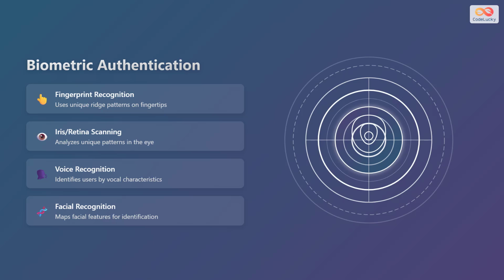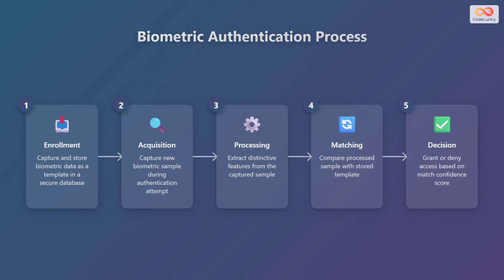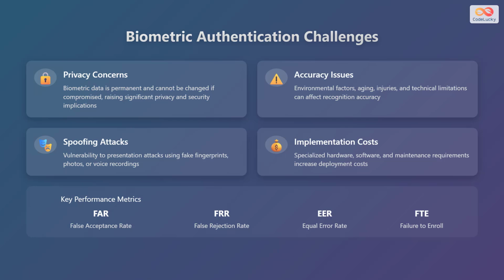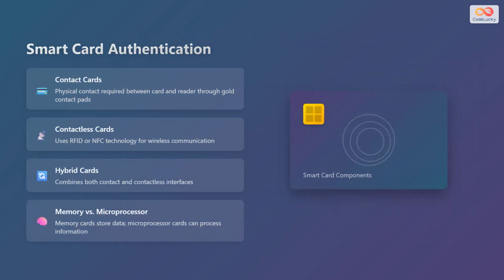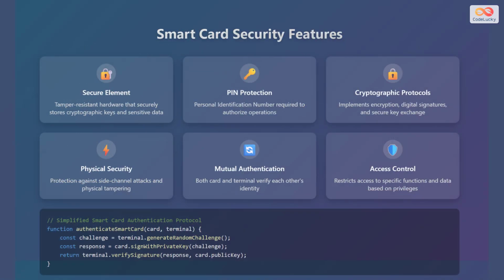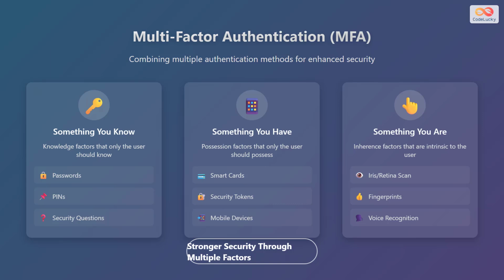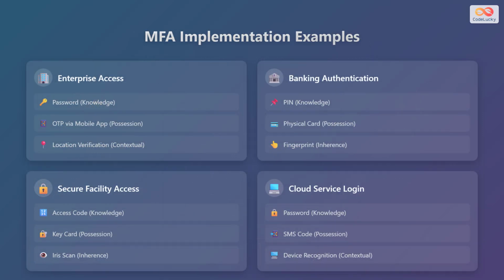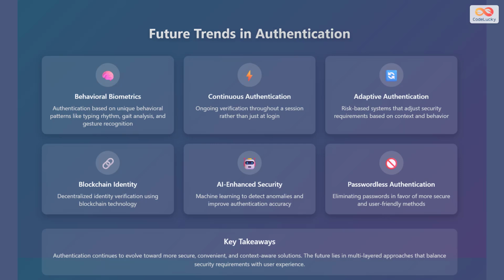🔒 User Authentication Explained: Biometrics, Smart Cards & MFA for Beginners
🔐 Unlock the world of user authentication! This video breaks down modern security approaches in simple terms.

We'll explore three key methods:

👉 **Biometrics:** Discover how fingerprints, iris scans, and facial recognition are used to verify your identity. We'll discuss the pros, cons, and the authentication process. Learn about False Acceptance Rate (FAR), False Rejection Rate (FRR), and how they impact security.
💳 **Smart Cards:** What are smart cards and how do they work? We'll cover contact vs. contactless cards, security features, and real-world applications.
🛡️ **Multi-Factor Authentication (MFA):** Learn why MFA is essential for enhanced security. We'll explain the 'something you know,' 'something you have,' and 'something you are' factors with practical examples. Boost your online protection today!
Plus, we'll dive into future trends like behavioral biometrics and passwordless authentication. Stay ahead of the curve and protect yourself online! 🚀

Chapters:
00:00 - User Authentication
00:14 - Biometric Authentication
00:49 - Biometric Authentication Process
01:25 - Biometric Authentication Challenges
02:32 - Smart Card Authentication
03:15 - Smart Card Security Features
04:05 - Multi-Factor Authentication
04:51 - MFA Implementation Examples
05:30 - Future Trends in Authentication
06:33 - Outro